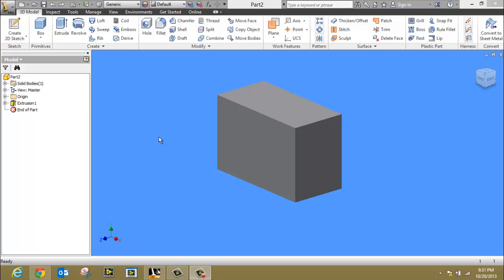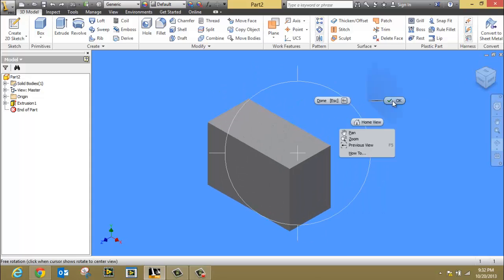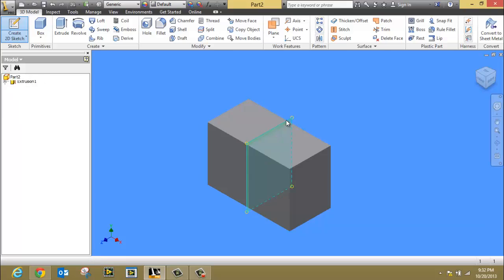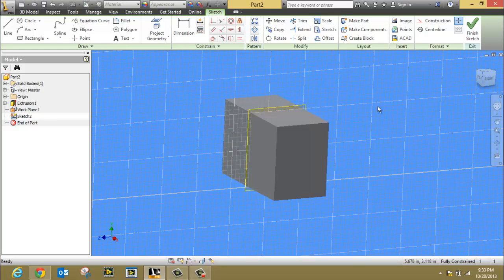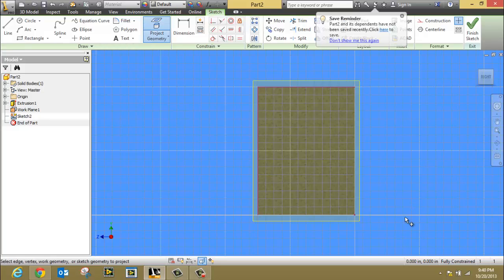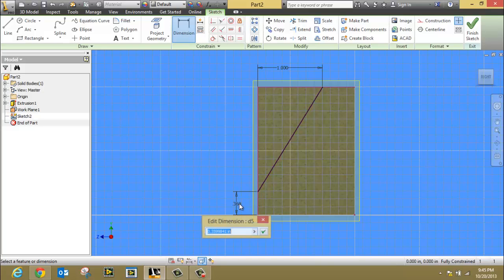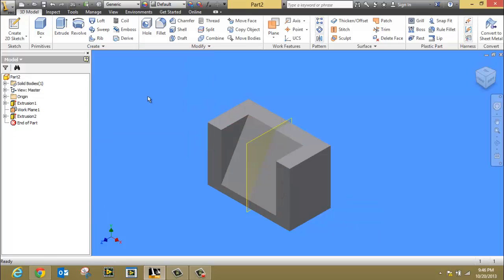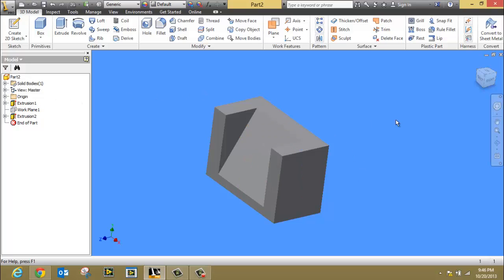Foster PLTW - Inventor Tutorials - Creating a Work Plane in middle of object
This tutorial shows you the procedure for creating a Work Plane in the middle of an object in order to create an extrusion or other feature originating from the middle of a 3D object.